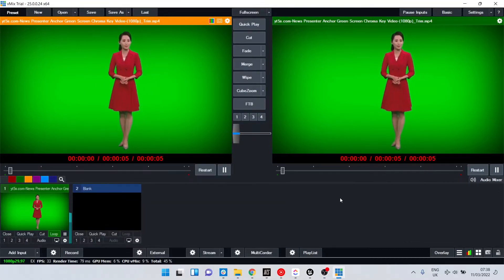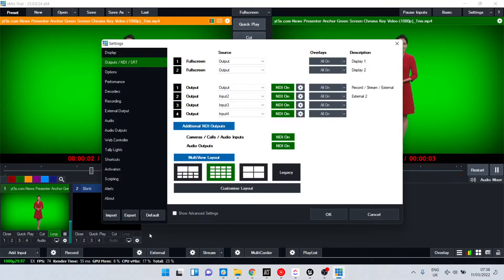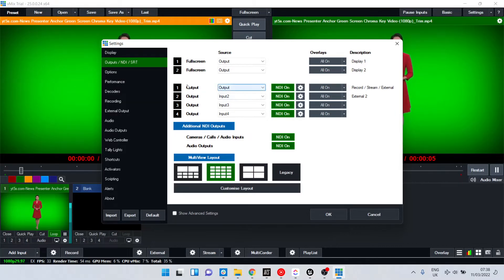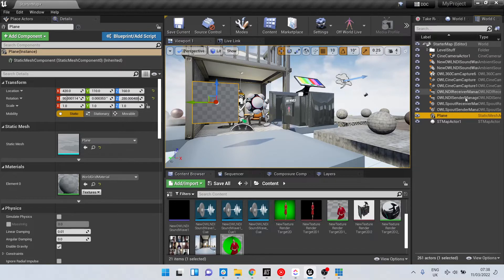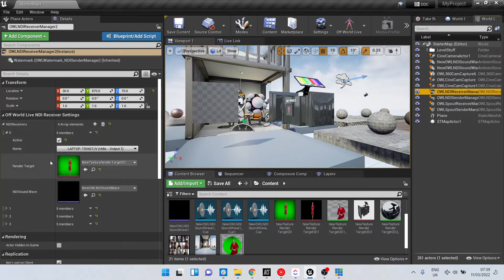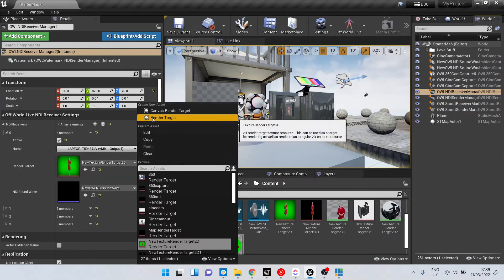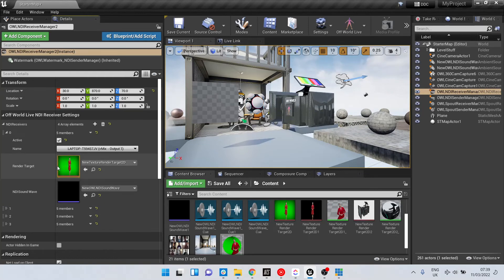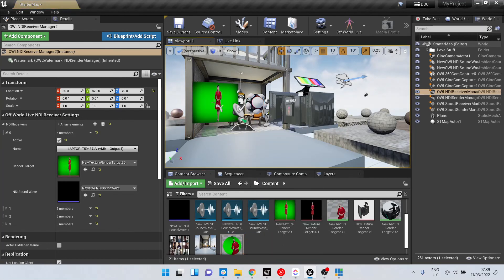How to live-stream video from VMIX to Unreal Engine using NDI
This is a short video showing you how to live-stream any video feed from VMIX into Unreal Engine using NDI.

It is an improvement on the existing NDI plugin as it:
- Requires no blueprints.
- Works in-Editor (as well as at Runtime).
- Works with audio.
- Works with alpha.
- Works with DLSS.